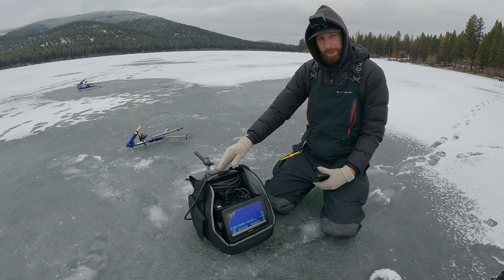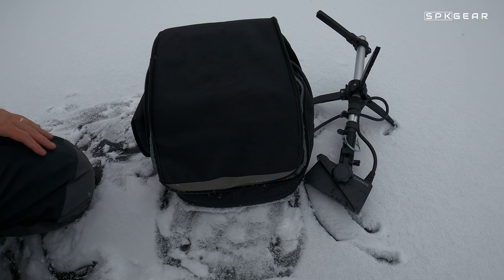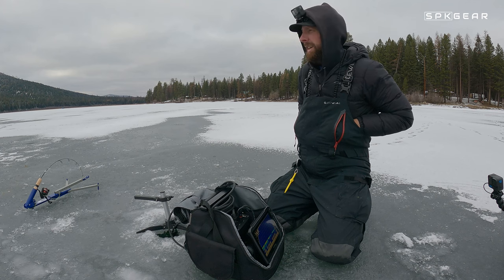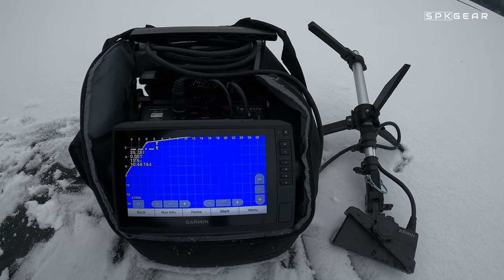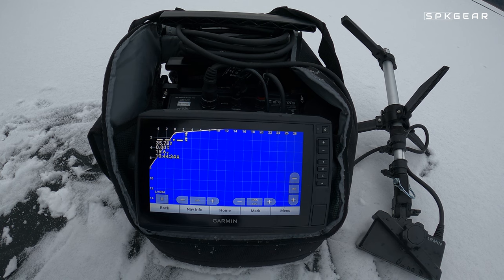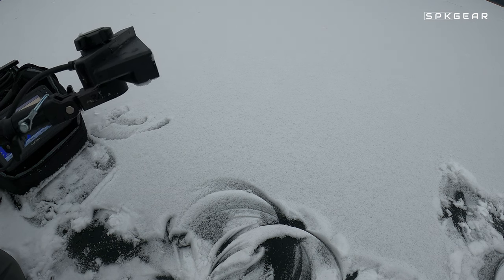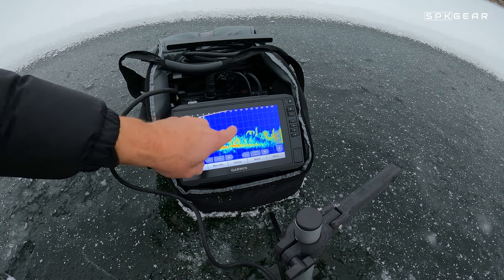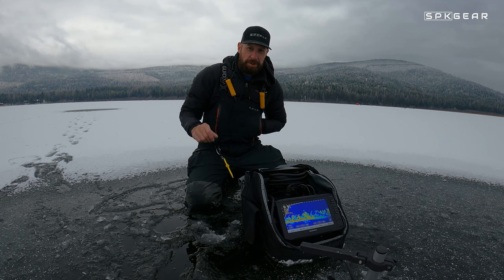GARMIN LiveScope Ice Bundle Review - LVS34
Today I review the Garmin ECHOMAP UHD 93SV LiveScope Plus LVS34 Lithium Ice Fishing Bundle